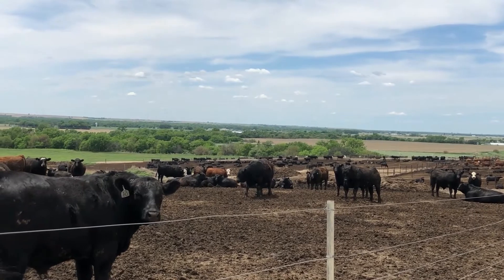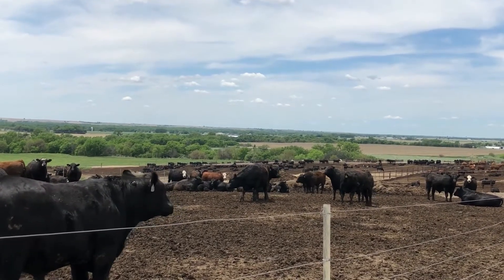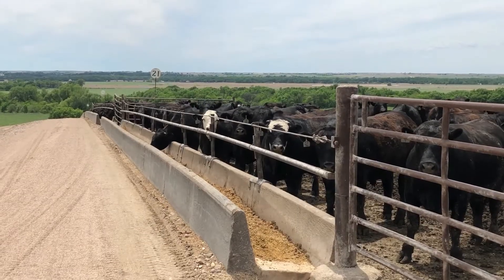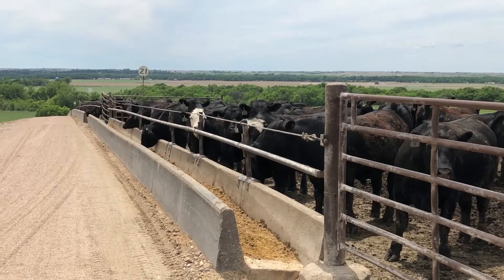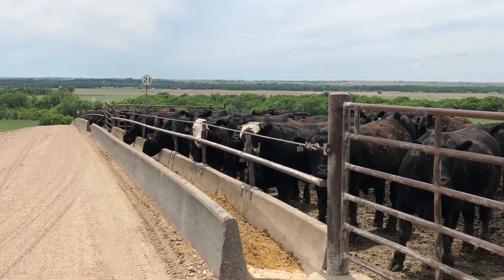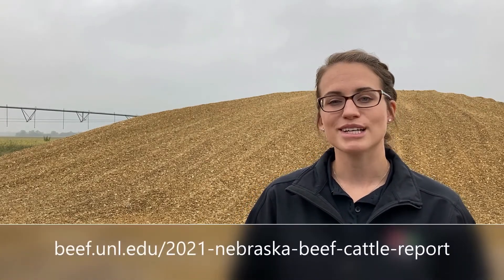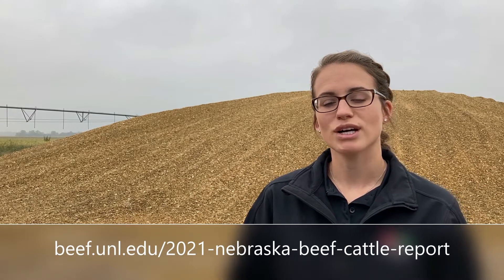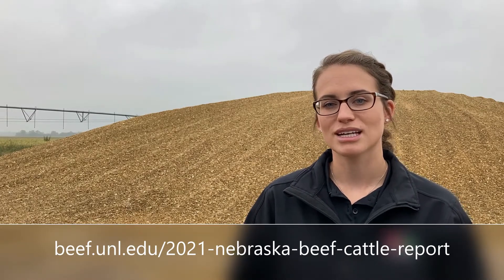Feeding Corn Silage to Reduce Liver Abscesses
Nebraska Extension Educator, Erin Laborie, discusses feeding higher levels of corn silage in finishing diets as a way to reduce liver abscesses.